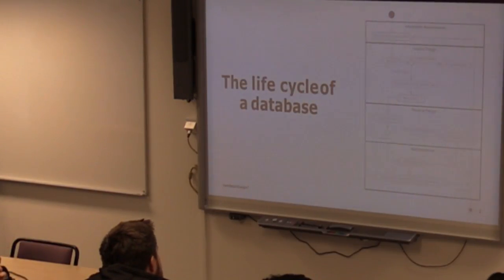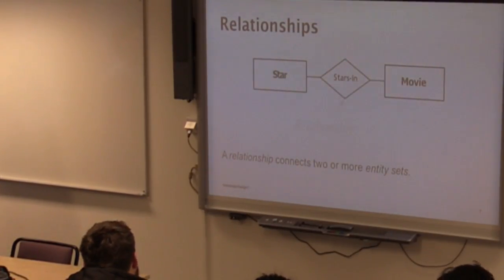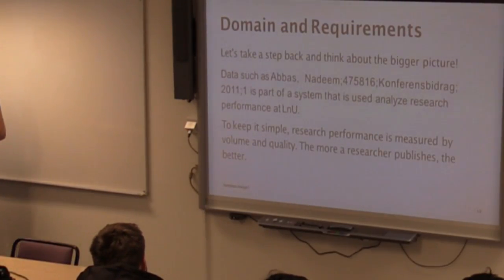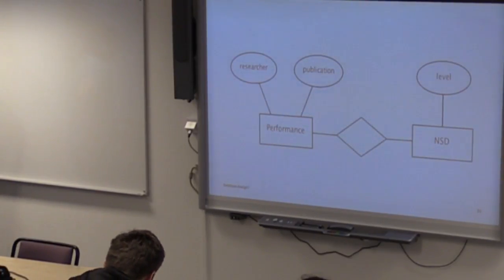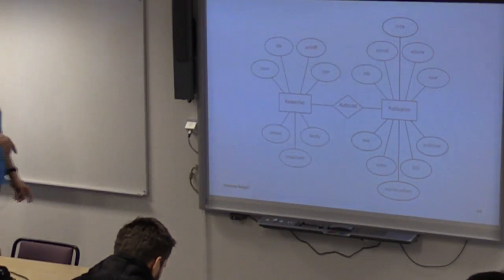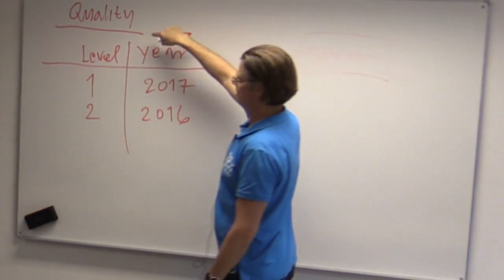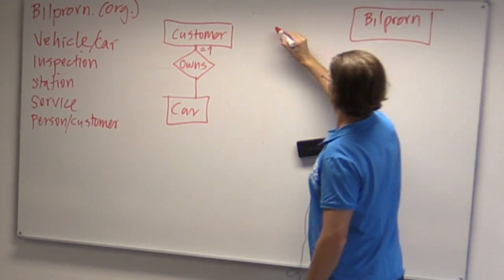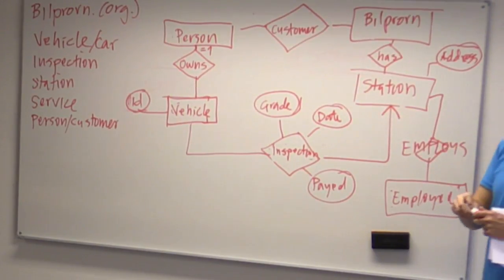Livestream från Computer Science Play 3